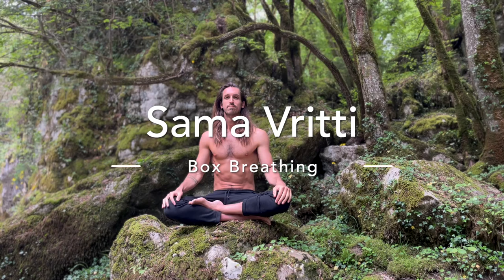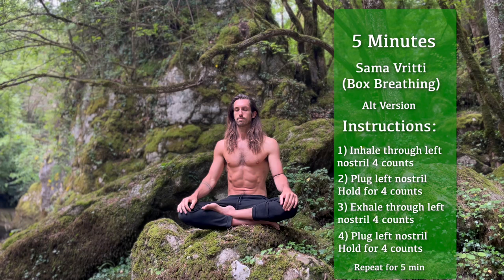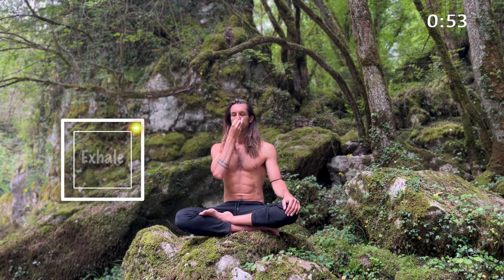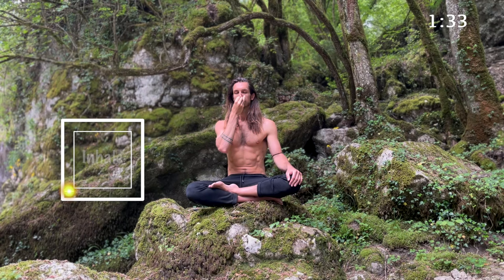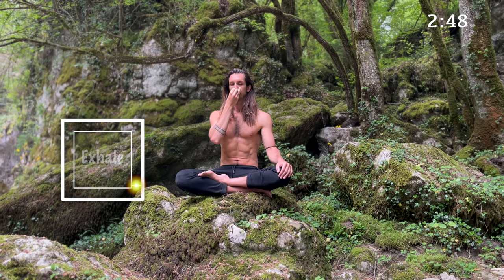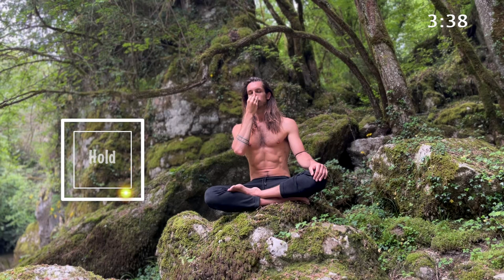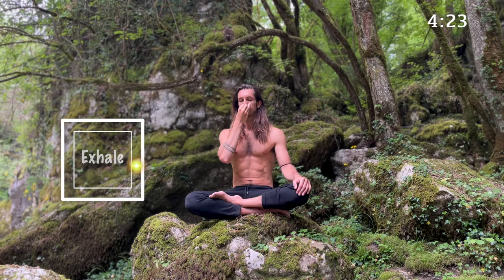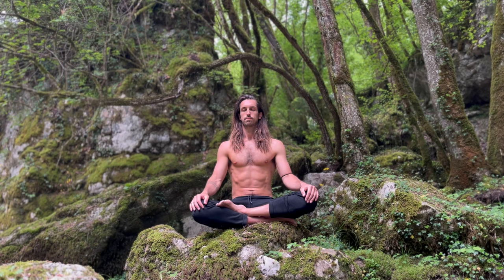5 Minute Guided Box Breathing For Stress & Anxiety I Alt Version (Pranayama)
Feeling stressed or anxious? Try this simple breathing routine to instantly feel calm
If you want to share some love and create good Karma you can buy me some coffee below.

By engaging in longer and more intense sessions, breathers may access a deeper and more immersive state of self-discovery. This experience can lead to a greater level of insight, the emergence of new and enlightening thoughts, heightened awareness of one's emotional state, and improved clarity.

I personally make all aspects of creating this content, including the music, guided voice, and video editing. It brings me pleasure to create content that can benefit you, and my hope is that it can help you improve your life in various ways, such as fostering self-love and kindness, reducing stress and anxiety, decreasing inflammation, and increasing energy. Whatever improvements it may bring, I encourage you to take a moment to appreciate yourself for investing time in your personal growth.

Incorporating regular Breathwork practice into your life can yield tangible benefits such as an improved immune system, less anxiety, an overall happiness for life, reduced stress and inflammation, enhanced focus, increased energy, and more. My guidance and the rhythmic music can facilitate a deeper state of relaxation and bliss. For the full experience, it is recommended to wear headphones and find a quiet, comfortable environment.

All information provided by this channel is only for educational and entertainment purposes.  Sandy is not responsible for any losses, liabilities, injuries or damages resulting from any and all claims as a result of the information or advice given in these videos. . If you partake in this breathing session, you agree that you do so at your own risk, are voluntarily participating in these sessions, assume all risk of injury to yourself.
Do not practice this breathwork during pregnancy, or if you are epileptic. People with cardiovascular issues, or any other serious health conditions, should always consult a medical professional before starting breathwork. These breathing exercises are a guide only, you should always listen to your own body and not push yourself, if you feel unwell stop. Never practice breathing exercises before or during diving, driving, swimming, taking a bath, or in any other circumstance where the loss of consciousness could result in physical injury. These breathing techniques  may cause tingling sensations, a ringing in the ears, and/or dizziness in the head. If you feel any of these responses, don't panic it is completely normal.  If you faint, however, you have gone too far and should take it more slowly next time.